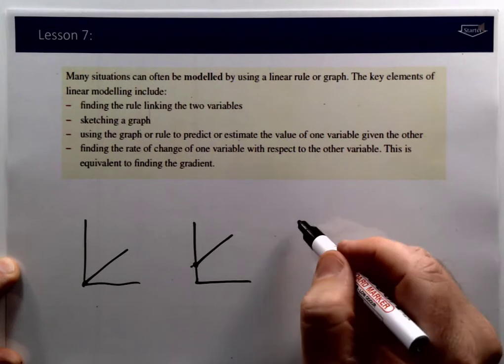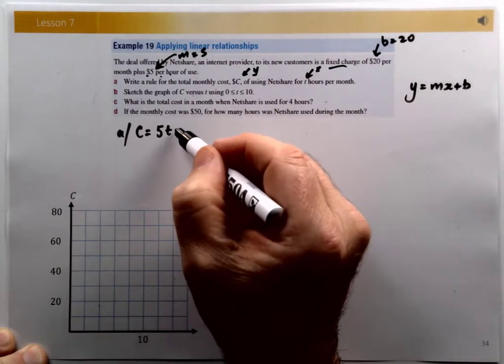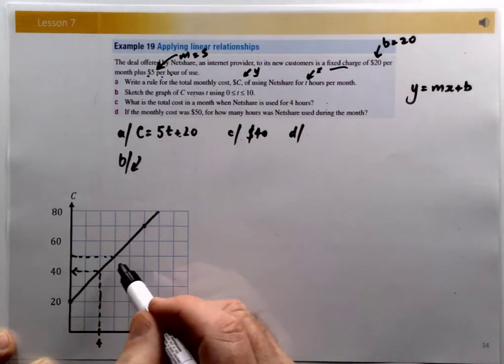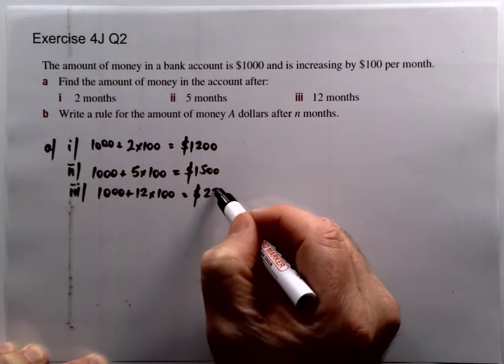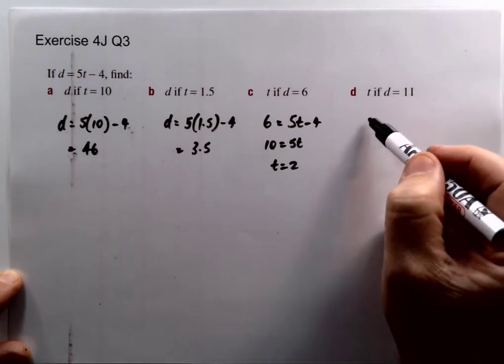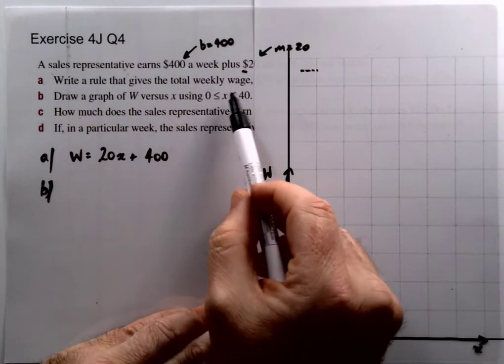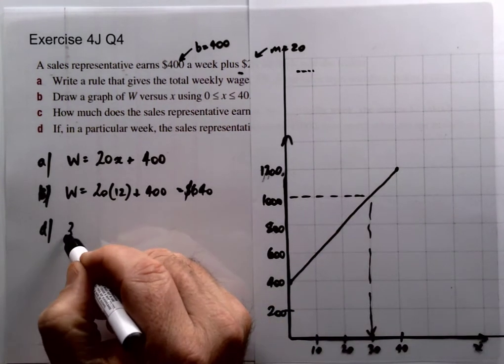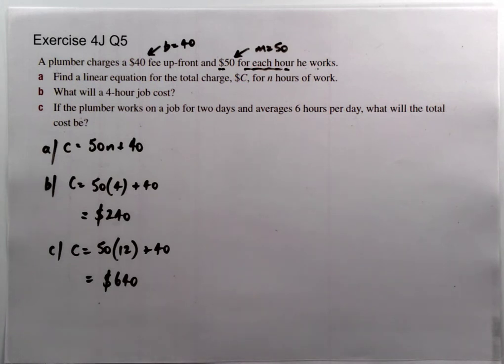Stage 5 Linear Relationships Lesson 7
Table of Contents:

00:00 - Lesson and Examples
03:54 - Exer 4J Q1
04:36 - Exer 4J Q2
06:03 - Exer 4J Q3
07:02 - Exer 4J Q4
10:31 - Exer 4J Q5